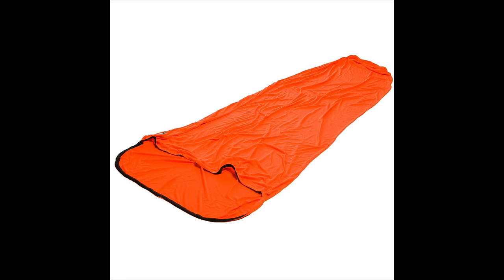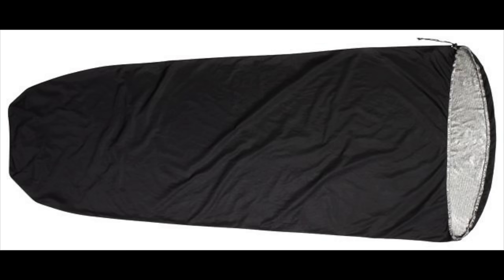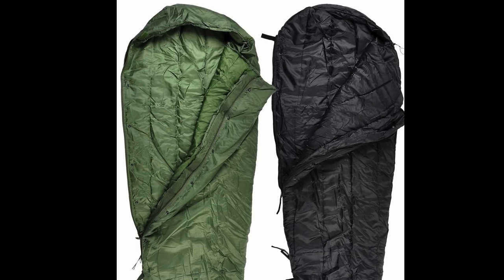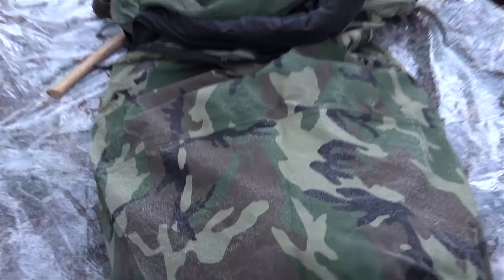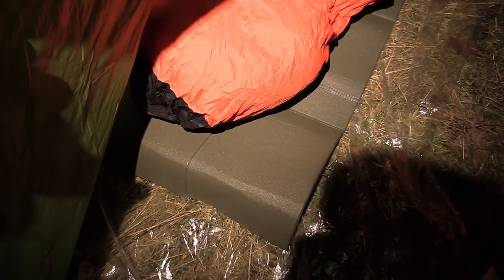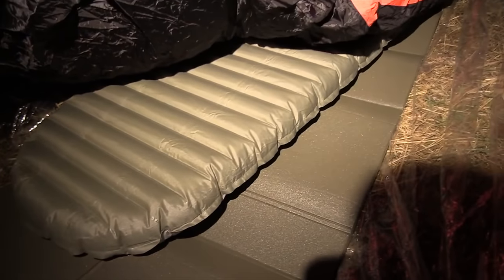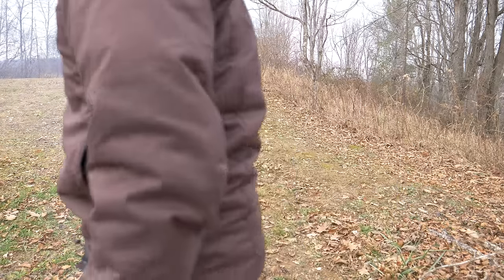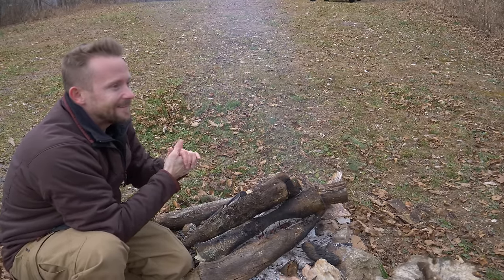How to Extend the Temperature Range of your Sleeping Bag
This episode is all about extending the comfortable temperature range of your sleeping bag which is going to be important as we move into the Fall and Winter months.